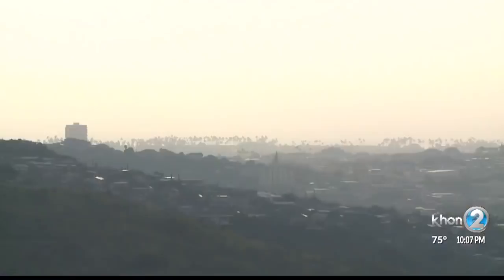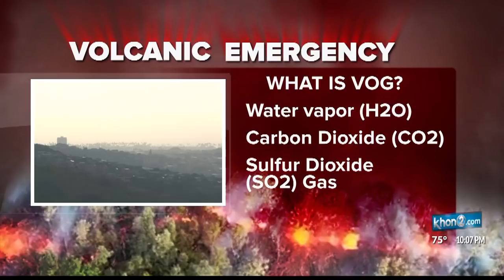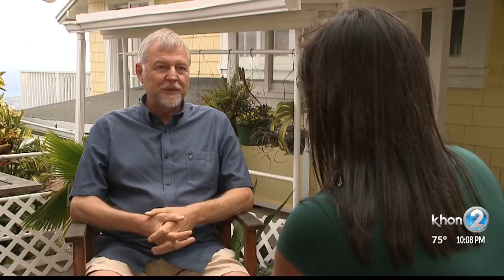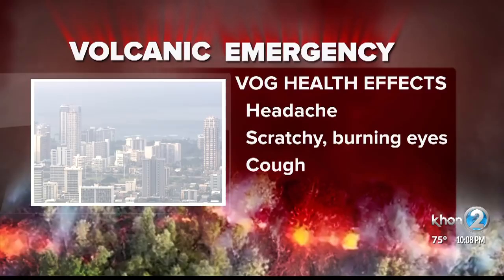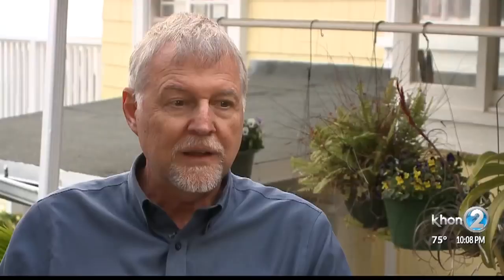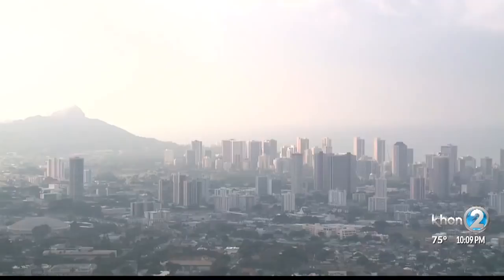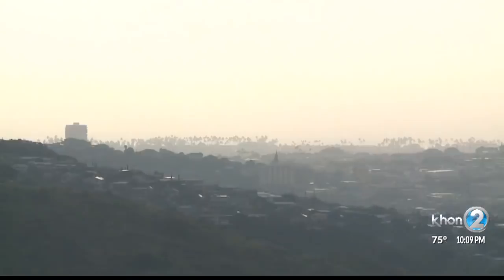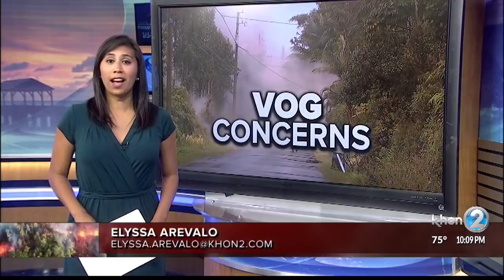Sulfur dioxide from eruption creating vog, possible acidic rain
All of that sulfur dioxide is creating another hazard for residents. We're talking about vog and the possibility of acid rain, and it can effect people far beyond the evacuation zone.